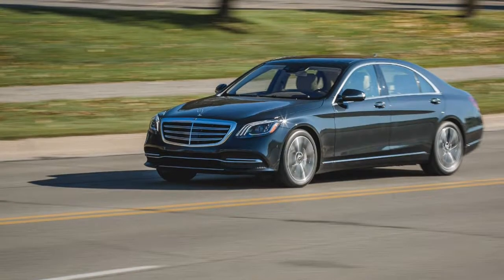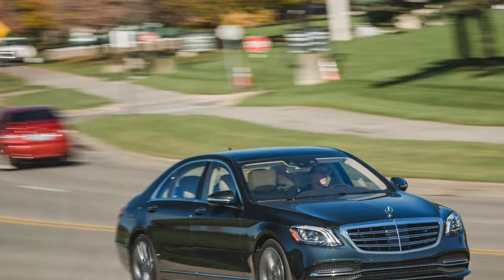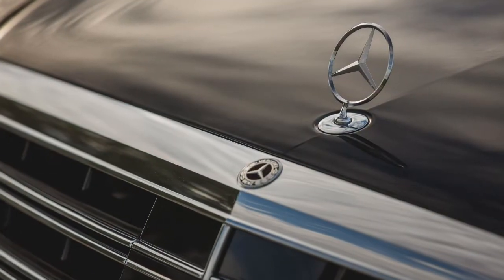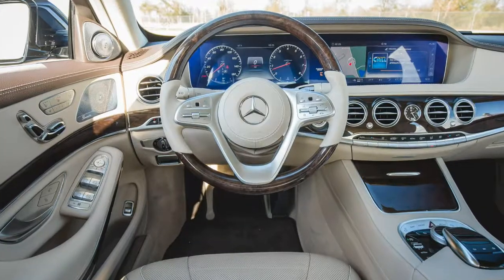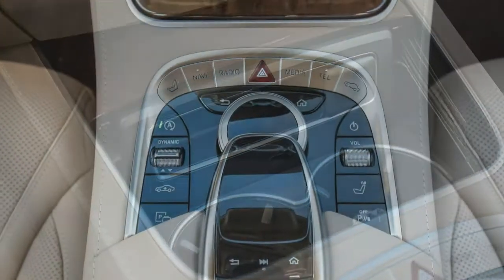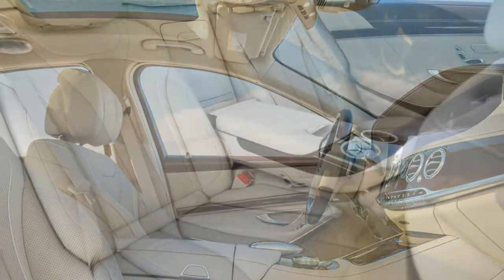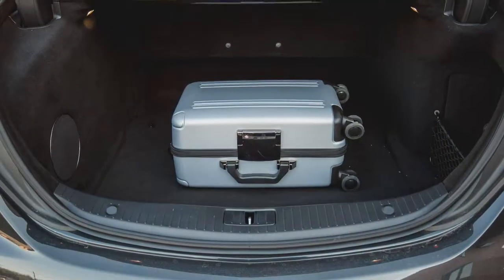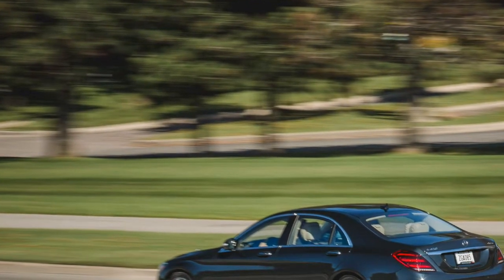Mercedes-Benz S450 RWD 2018 Car Review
The Mercedes-Benz S-Class, formerly called Sonderklasse (German for "special class", abbreviated as "S-Klasse"), is usually a series of luxury flagship vehicles manufactured by the German automaker Mercedes-Benz, a division of German company Daimler AG.

 The S-Class designation for top-of-the-line Mercedes-Benz models was officially introduced in 1972 while using W116, and contains remained being used ever since.